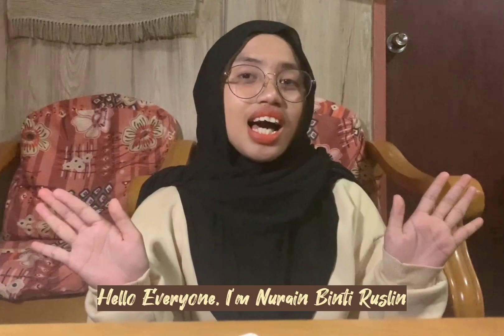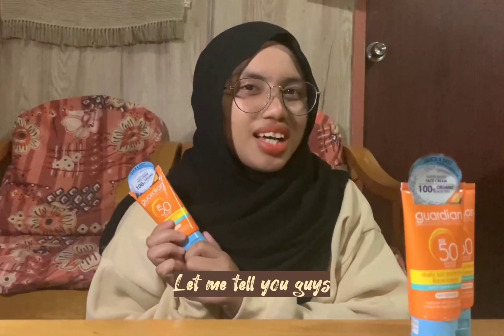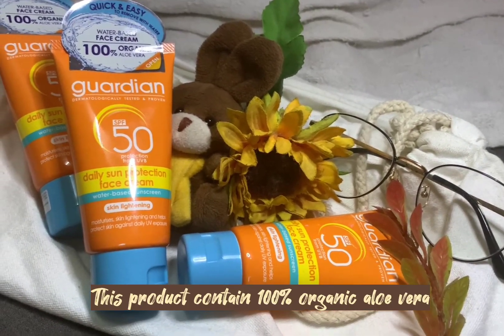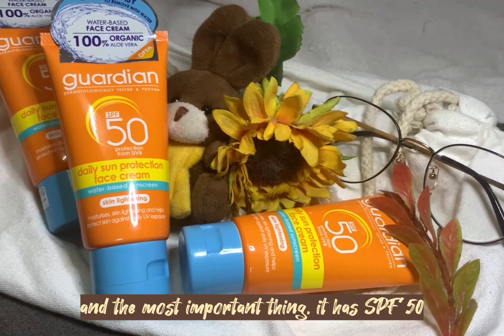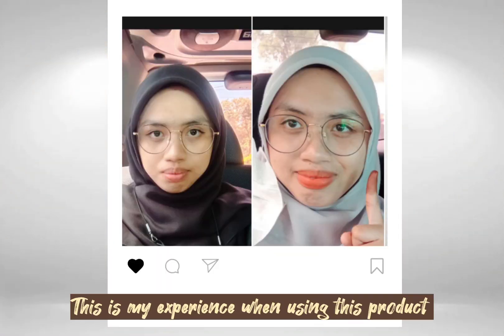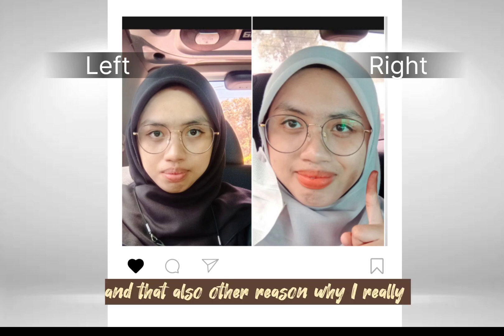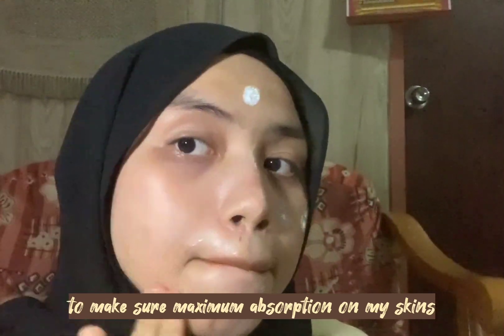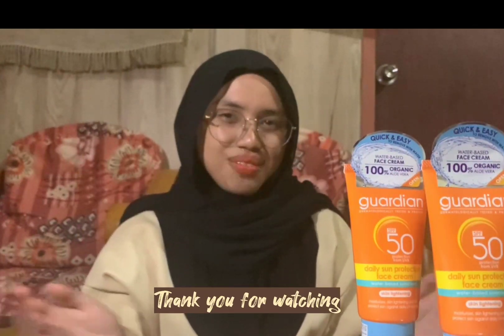BT12003 | VIDEO CONTENT CREATION | GUARDIAN DAILY SUN PROTECTION FACE CREAM SPF 50 REVIEW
This guardian Daily Sun Protection Face cream SPF 50 is a hybrid sunscreen cause there's physical and chemical UV protection ingredients in there. This sunscreen obviously is a broad spectrum sunscreen which protects against UVA and UVB damage.

Prepared by : Nurain Binti Ruslin, BB22110250, Section 1
Recorded with : Iphone XR
Video Editing Software : VN Video Editor Maker VlogNow, YouTube Studio